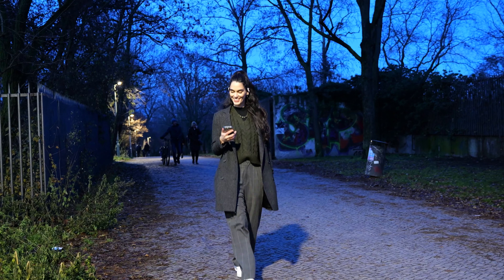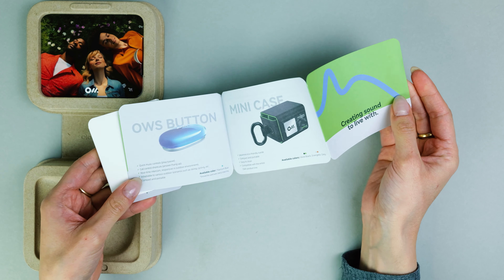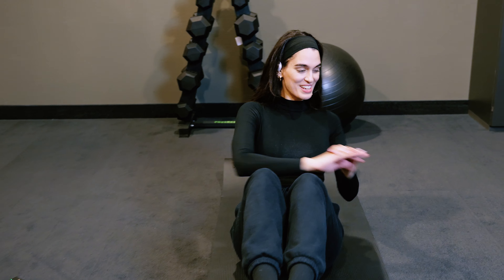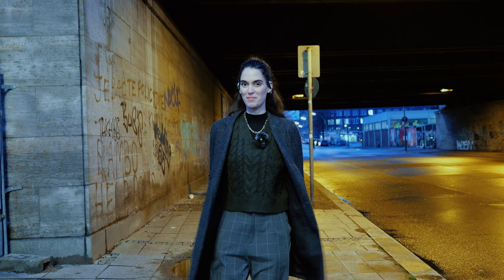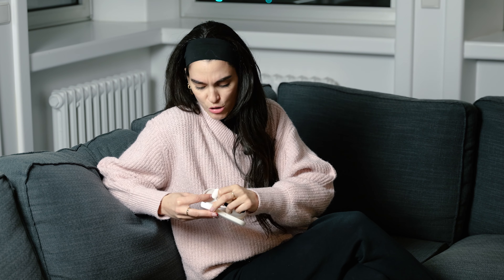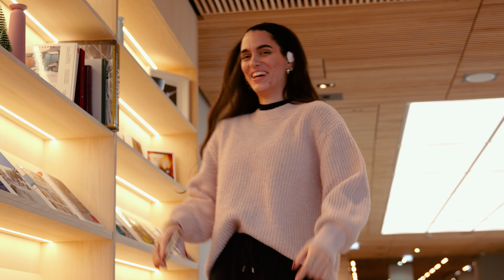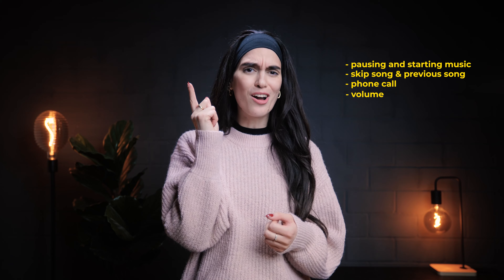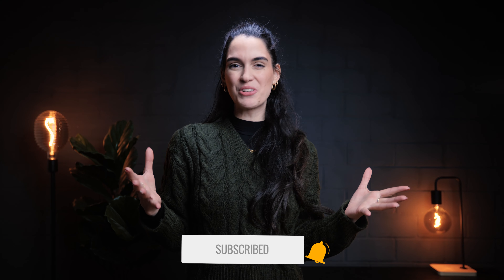Oladance OWS 2 vs OWS Pro!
Are you looking for a pair of earphones that not only give you an all around wearable stereo experience but also don't feel like you're actually wearing anything? Let us introduce you to Oladance! These earphones are like no other as they don't even insert into your ear canal! Wild, isn't it?! Be sure to watch how a pair of earphones can have incredible sound, feel lightweight & even be better for your health! 🤯💯